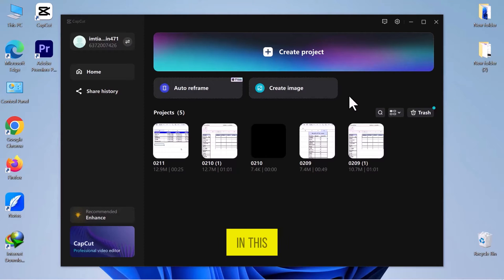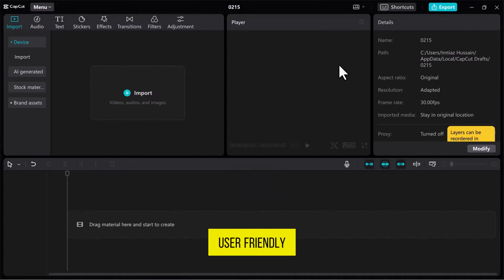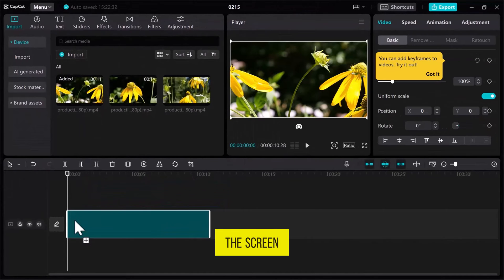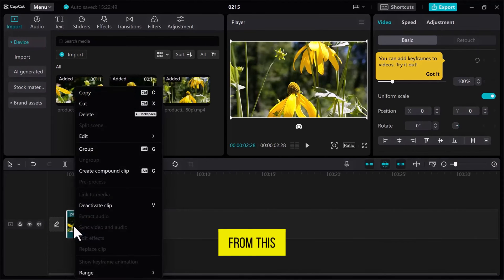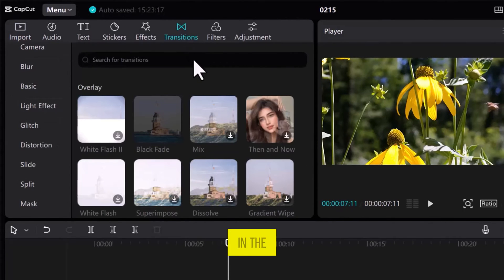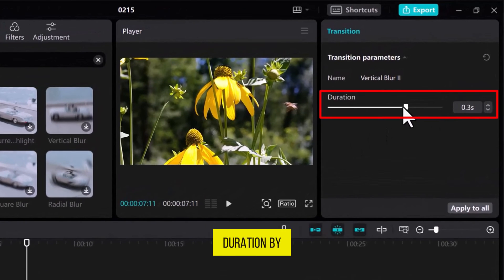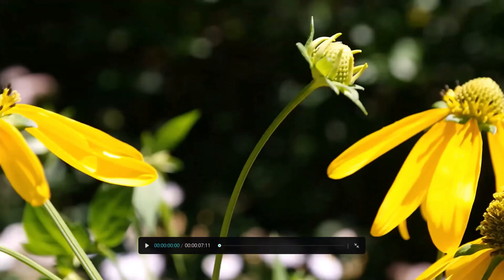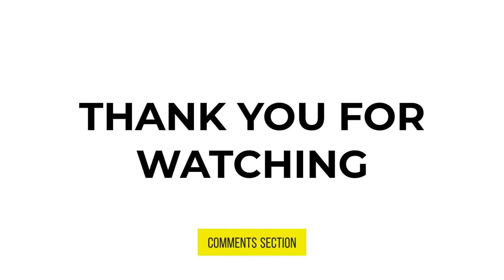How to make Smooth Transition in Capcut [2024] Easy Tutorial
Learn how to create smooth transitions in CapCut with our step-by-step 2024 guide. Whether you're a beginner or looking to enhance your video editing skills, this tutorial covers everything from importing your videos to applying sophisticated transition effects effortlessly.

🕒 Timestamps:

00:00 - Introduction to Smooth Transitions in CapCut
00:14 - Starting a New Project & Importing Videos
00:27 -Arranging Videos on Timeline for Transitions
00:41 - Copying Videos for Transition Smoothness
00:56 - Applying Blur Effects for Transitions
01:09 - Selecting & Adjusting Transition Effects
01:37 - Final Thoughts & Feedback Request

What You'll Learn:

Navigating CapCut for efficient video editing.
Importing and organizing your media for editing.
Step-by-step guide on making copies of videos for smoother transitions.
How to use and customize blur transition effects for your videos.
Tips on adjusting transition durations and applying effects across multiple clips.

Why Watch This Tutorial:

Easy to follow, even for beginners.
Up-to-date techniques for the latest CapCut version.
Practical tips that you can apply to any project.

👍 Support Us:
Your feedback helps us create better content. Your support is invaluable to us!